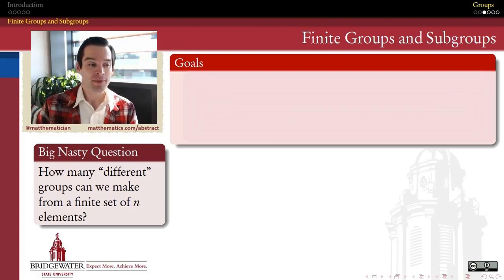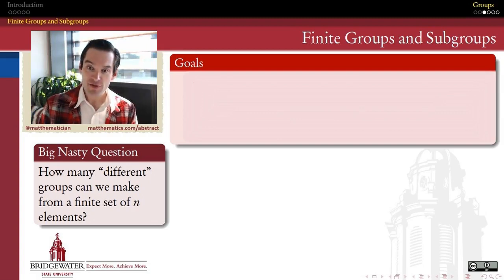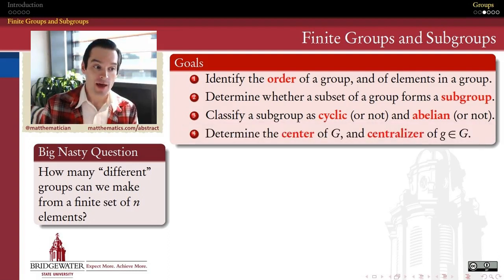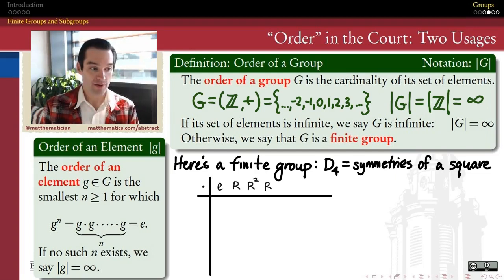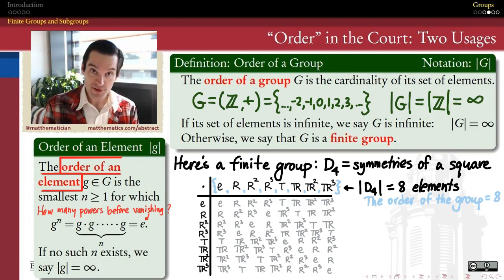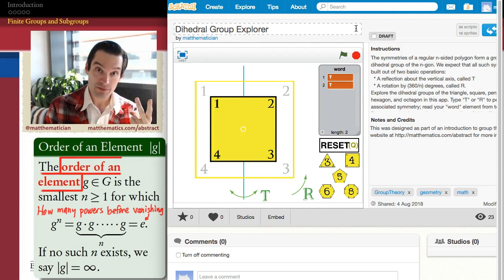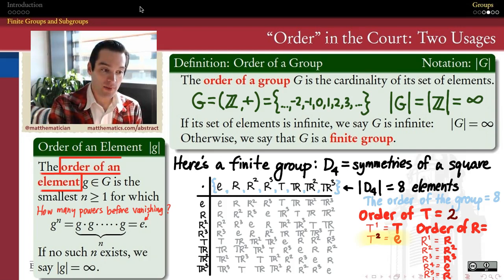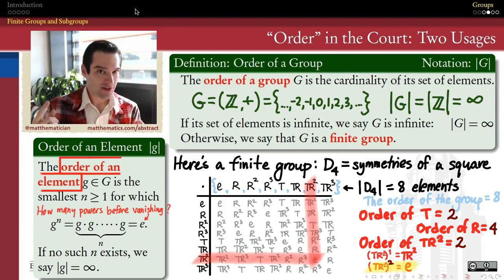301.3A Finite Groups and Order(s)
Order of a group (the cardinal number of its elements) and order of an element in a group (the smallest nontrivial power which equals the identity).